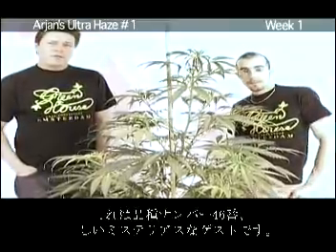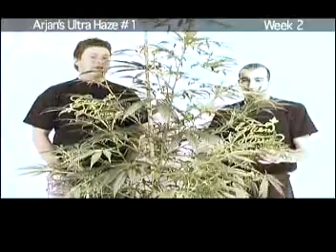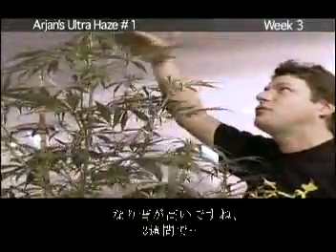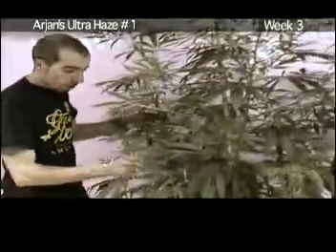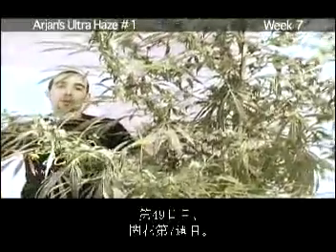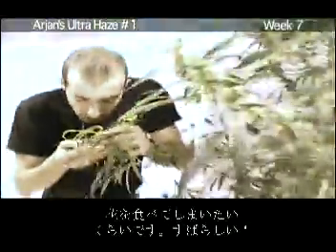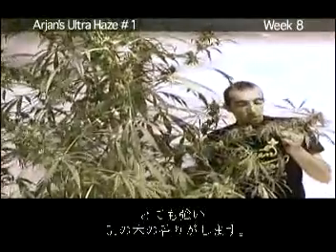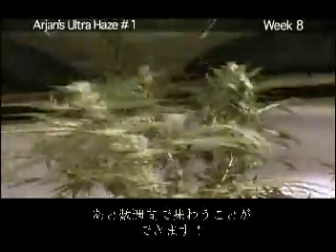Green House Arjan's Ultra Haze#1 Grow with Japanese Subtitle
For the first time in history the Green House Seed Co. shows the world how to grow their Arjan's Ultra Haze #1 strain. This is the Arjan's Ultra Haze #1 video with the Japanese Subtitles.